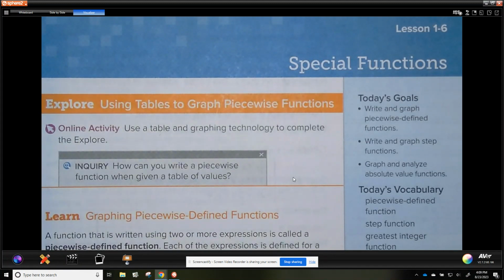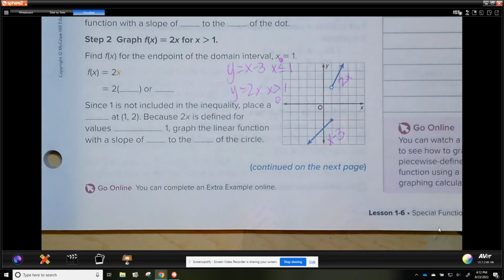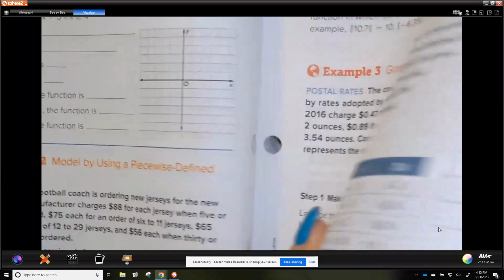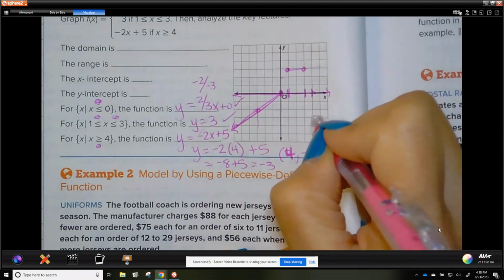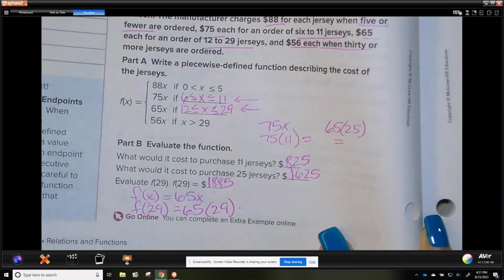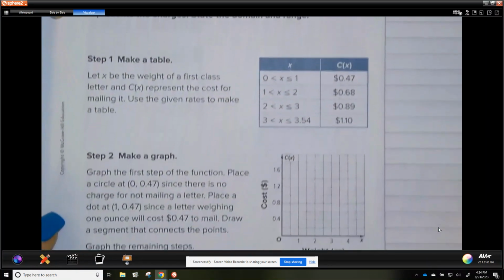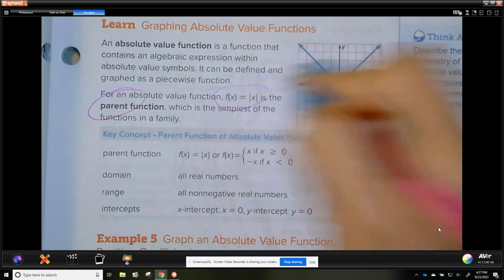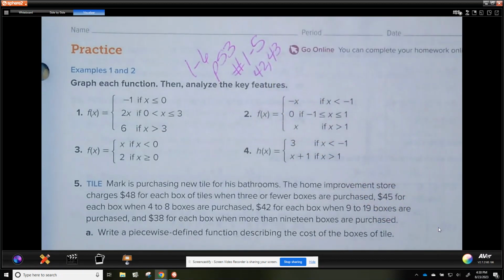Module 1 Lesson 6 Special Functions